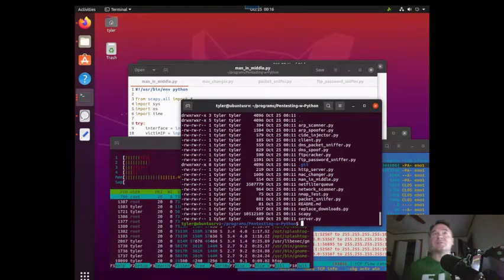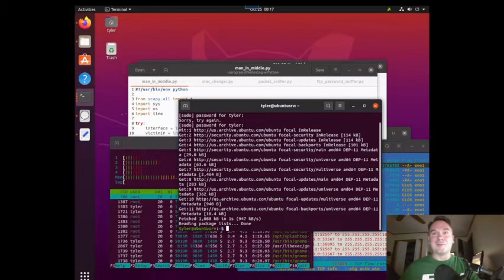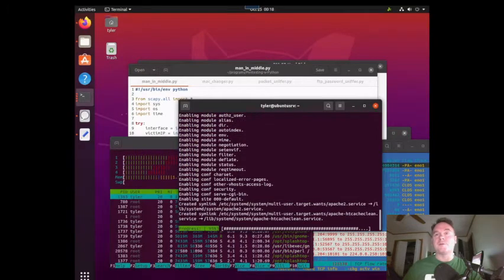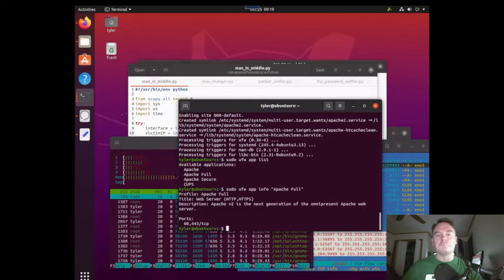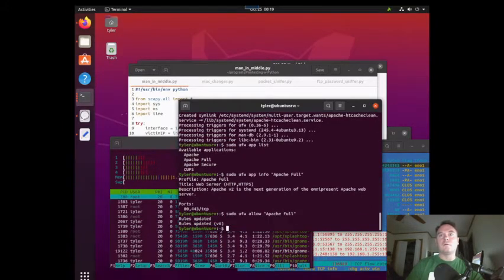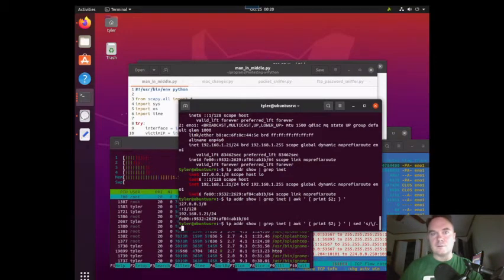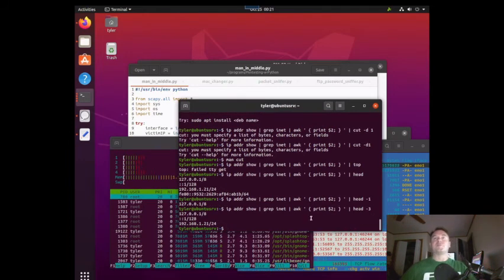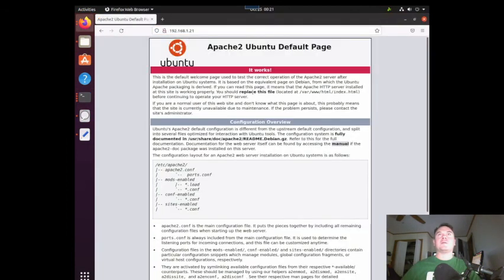LAMP Install Apache